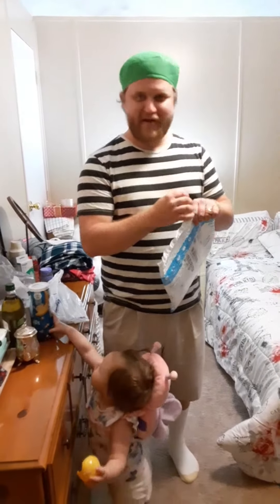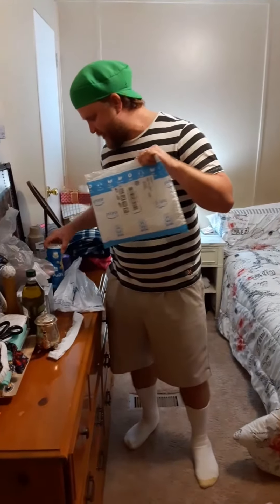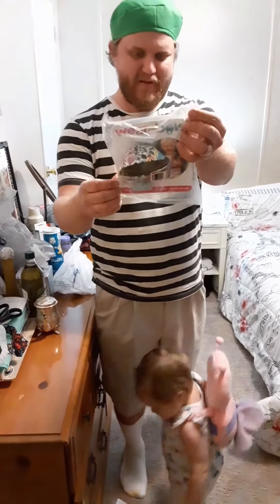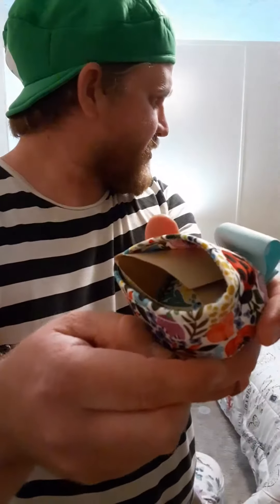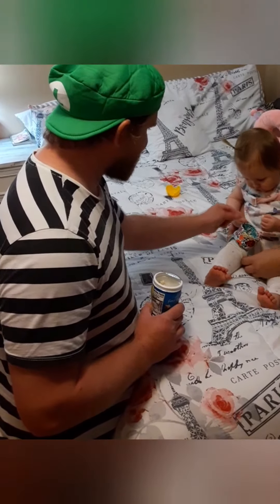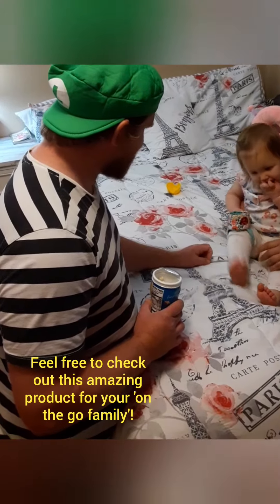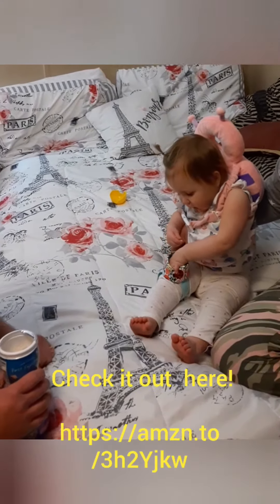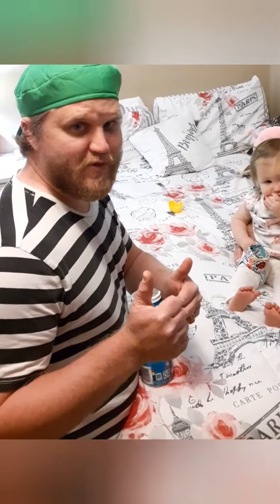Dills Pickers Corner wearabowl Review!